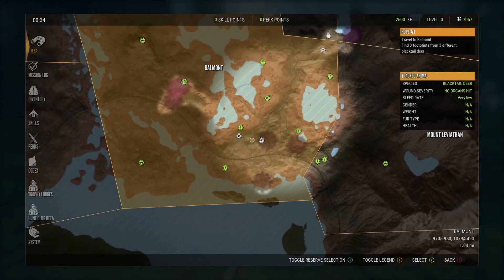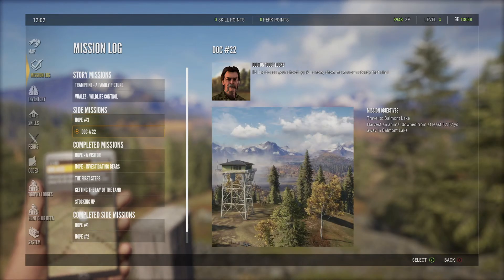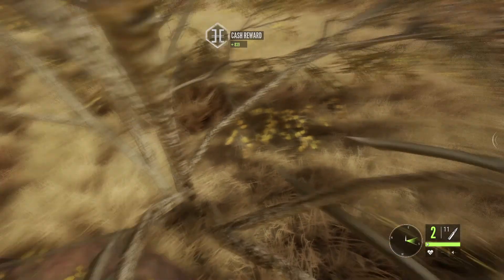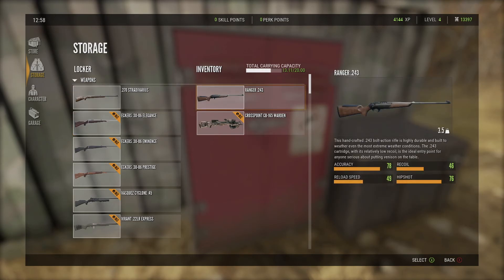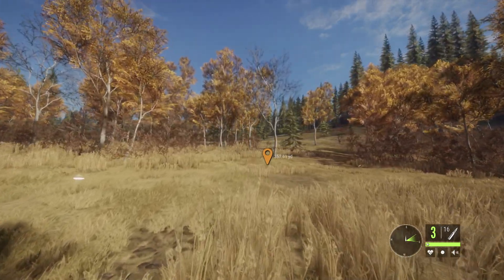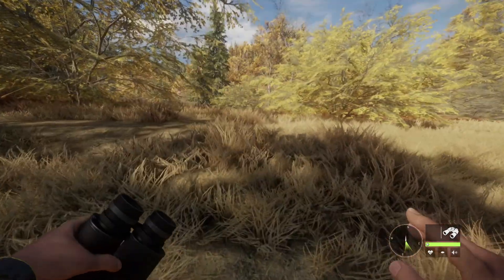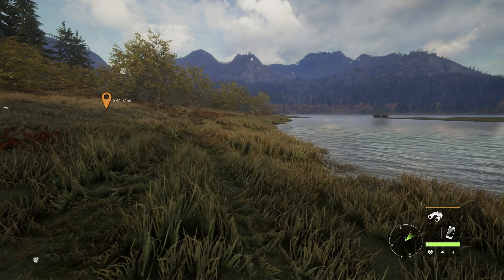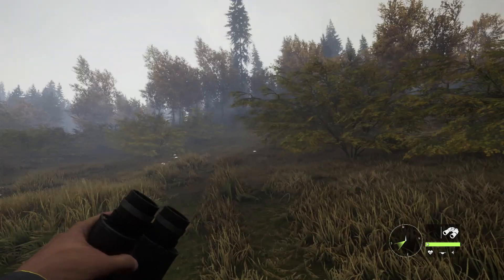Let’s Play The Hunter Call Of The Wild | Episode 4 | “Intense Hunt, Target Spotted!!!”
Welcome to the American Pride Networks Youtube Channel

Welcome back to The Hunter Call Of The Wild. In today episode we continue to complete and work towards our missions and in doing so leads us to our most intense hunt yet!

Raw Show Intro Song Credit:

Artist: No Such Thing
Song: This Ones For You

NXT Show Intro Song Credit:

Artist: Coded
Song: Moments Of Madness